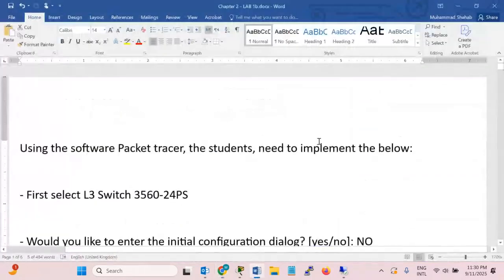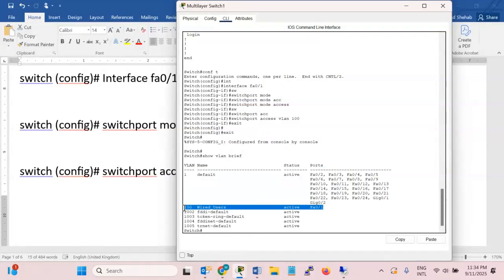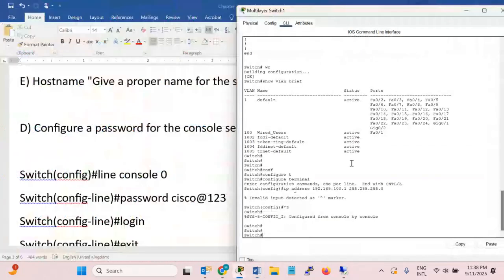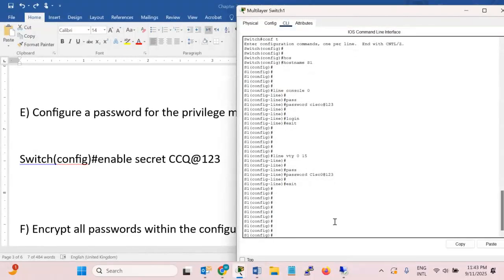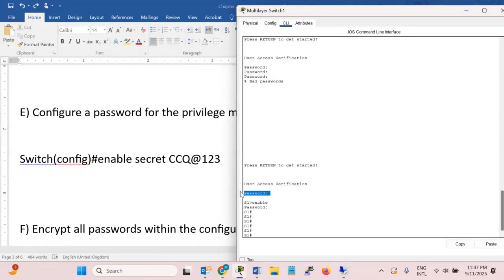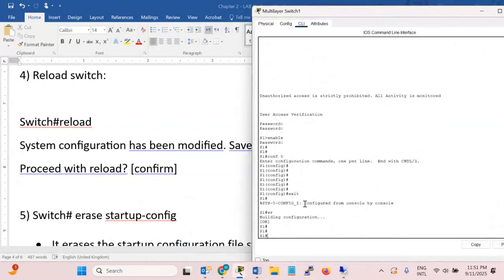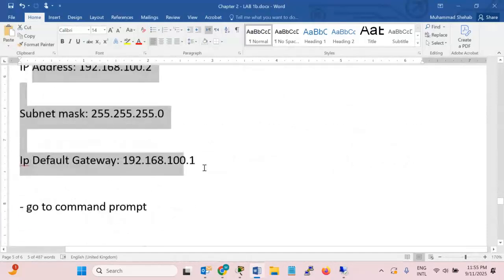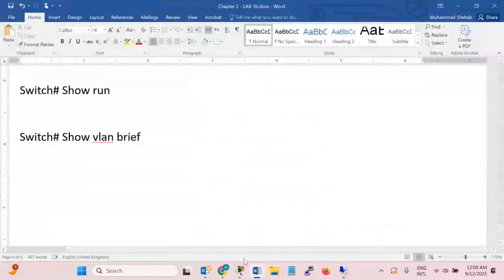Advanced Networking LAB 1b